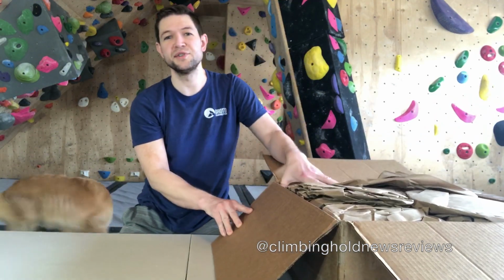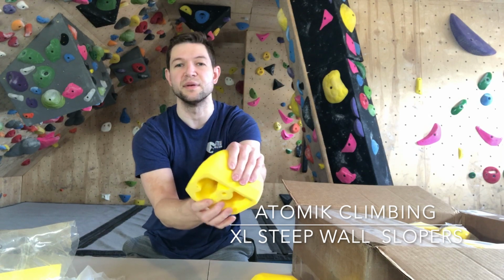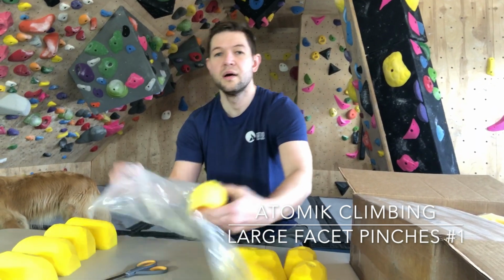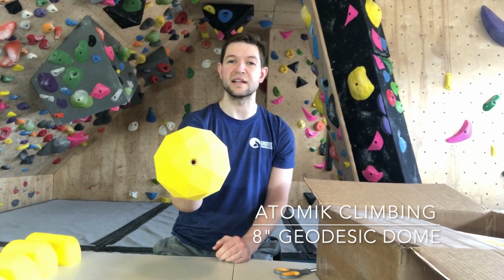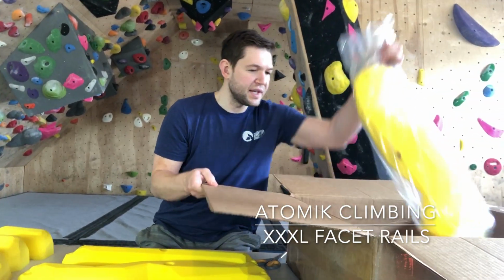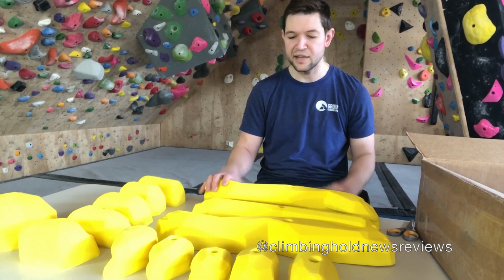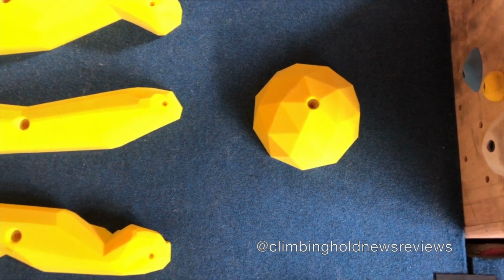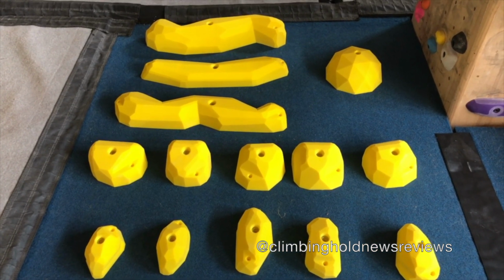CHNR Atomik Facets Unboxing 7:8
Climbing Hold News Reviews presents Atomik Climbing Holds Unboxing of the entire Facet series 7 of 8.  In this video we show the following lines : XL Steep Wall Slopers, L Facet Pinches Set #1, 8" Geodesic Dome, and my personal favorites the XXXL Rails!